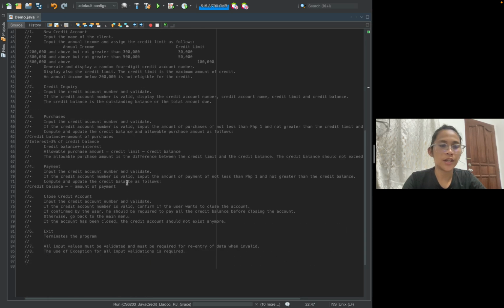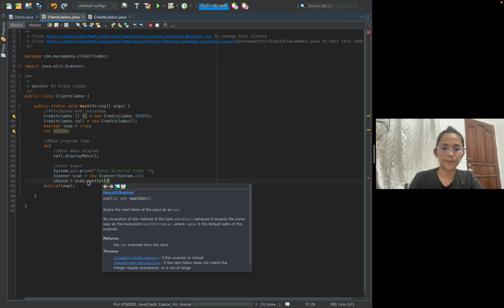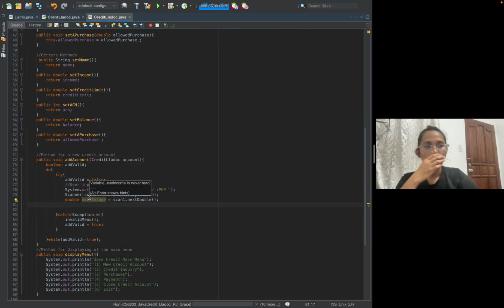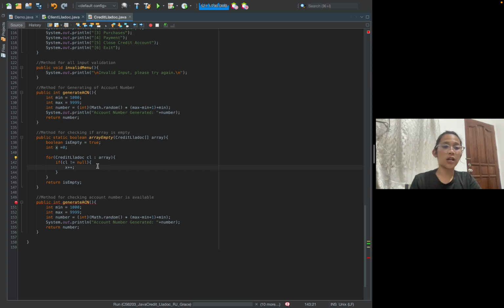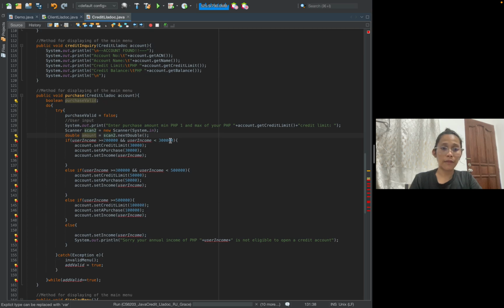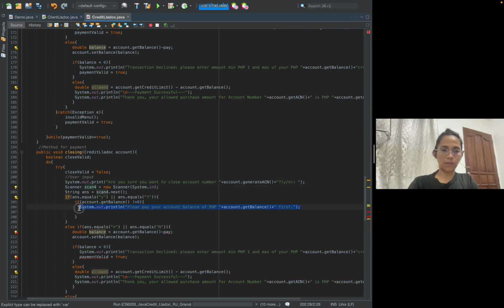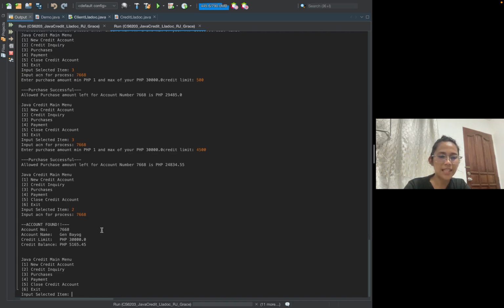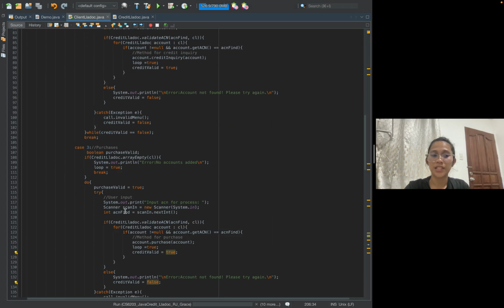CS6203 Course Project Java Credit by Lladoc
A full video in programming a Java Credit Menus